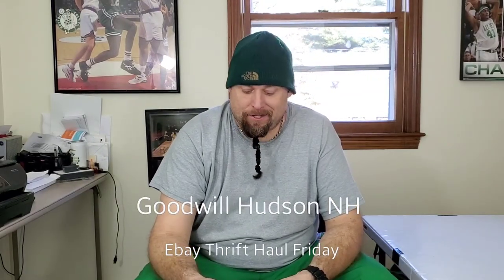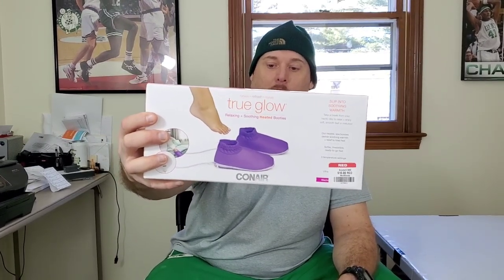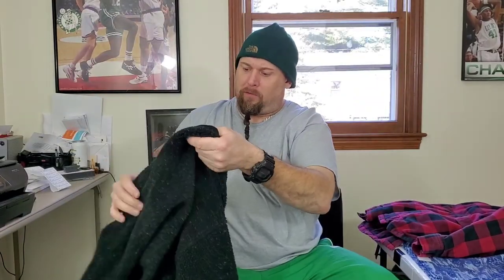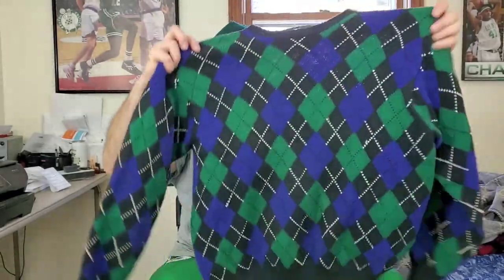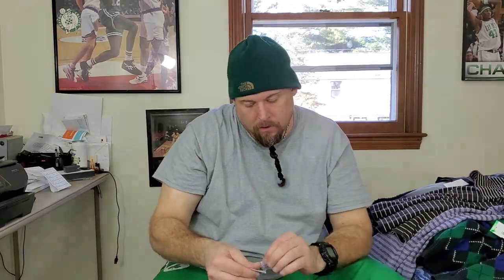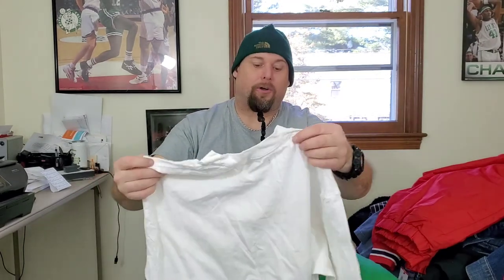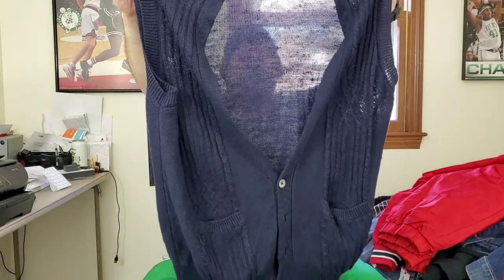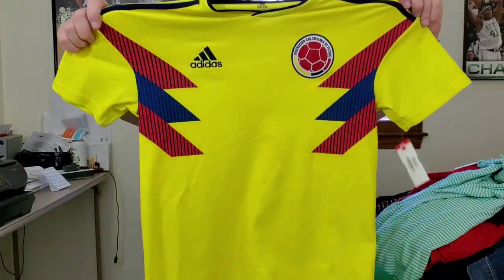Goodwill Hudson NH Ebay Thrift Haul Friday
The Duluth is a Flannel Shirt, not fleece.